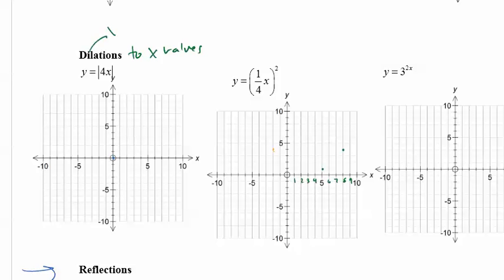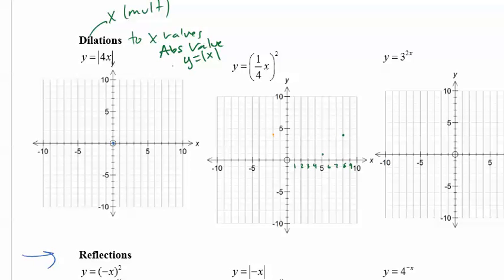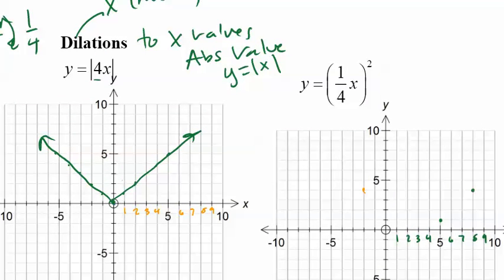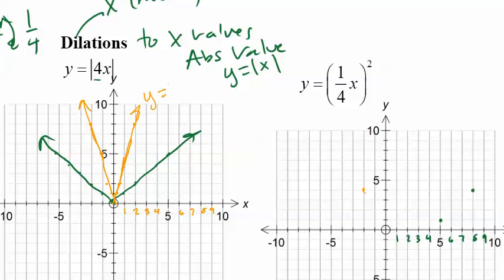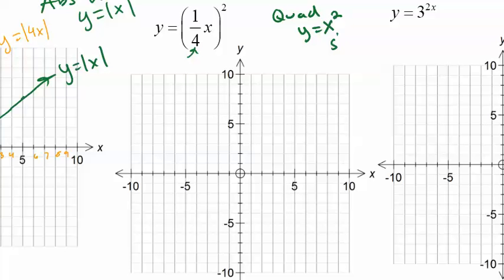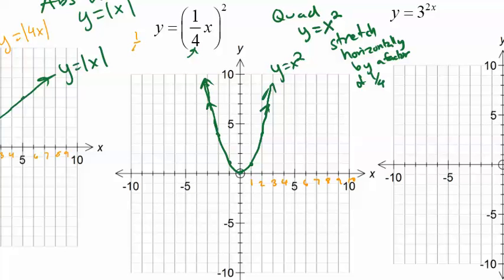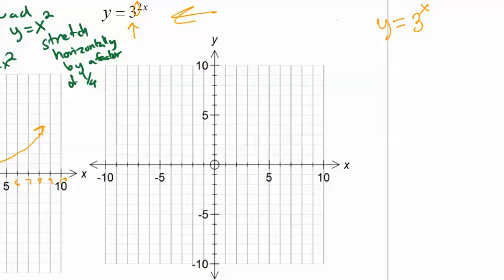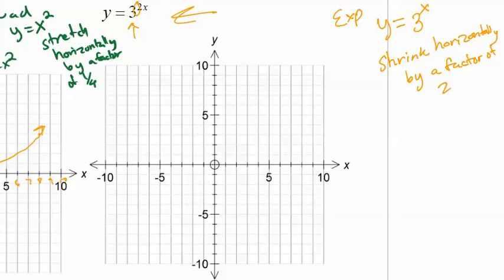Video 3 2 Dilations